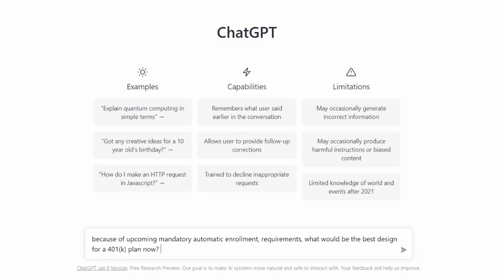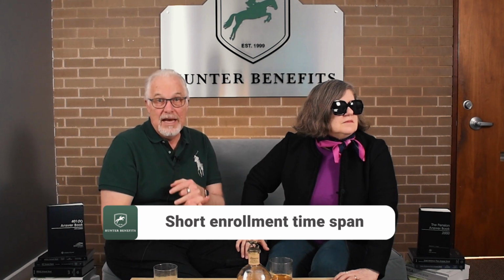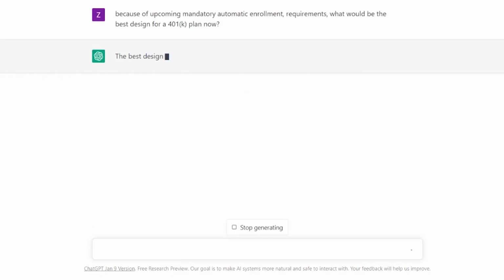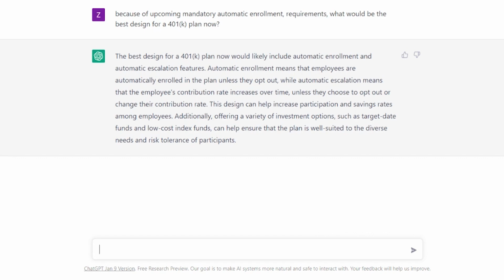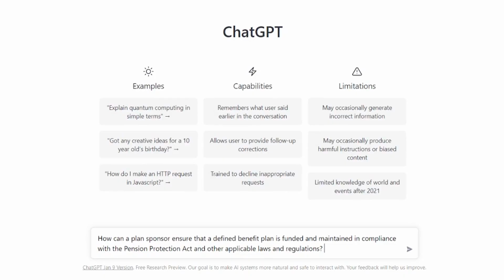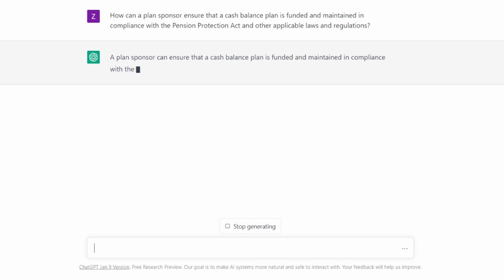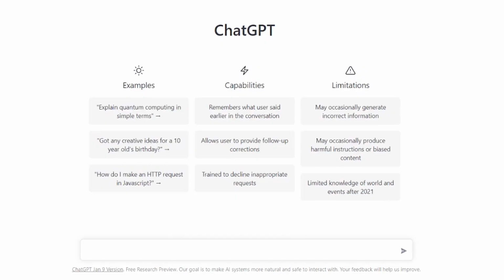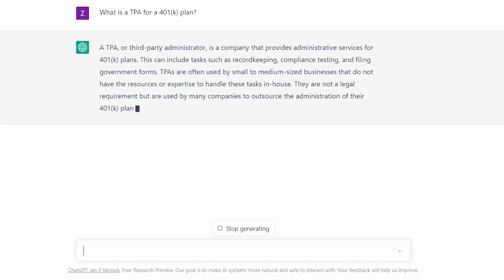Can Chat GPT Set Up Your Retirement Plan?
Christopher & Katherine’s latest installment of “On the Couch”. Christopher and Katherine put Chat GPT to the test! Who can give a better answer to complex retirement questions, retirement experts or Chat GPT?